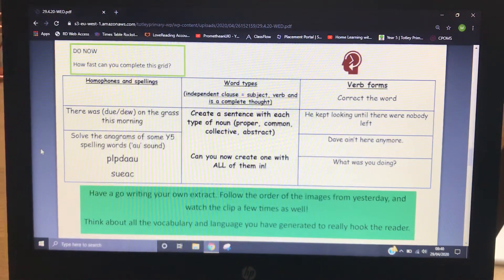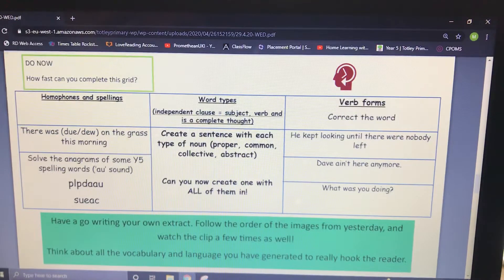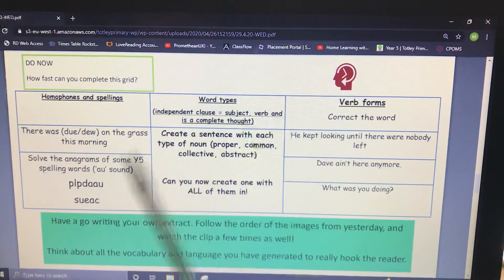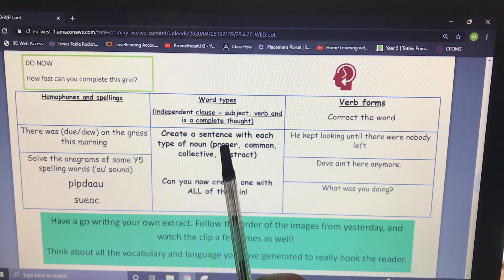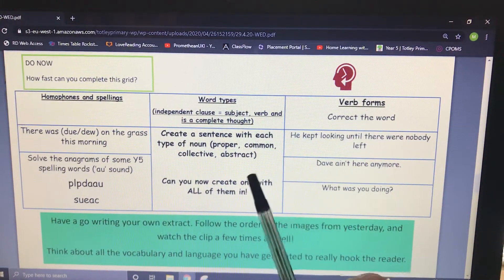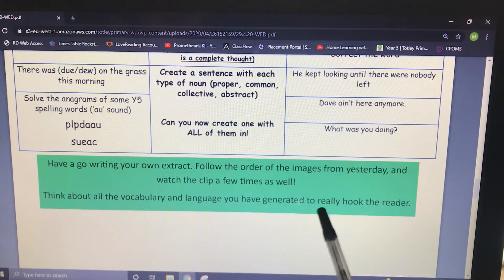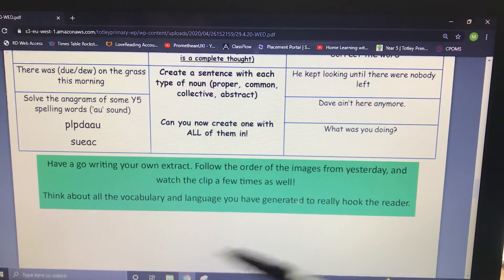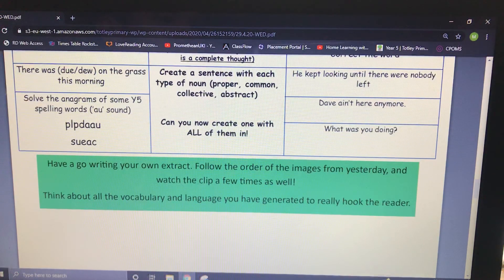Wednesday wk 4 - English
A quick chat about expectations for your writing and a chance to get your ideas down!